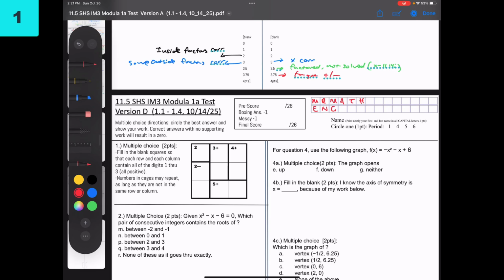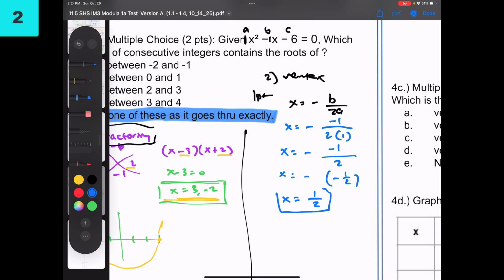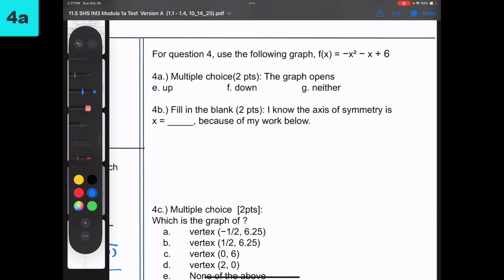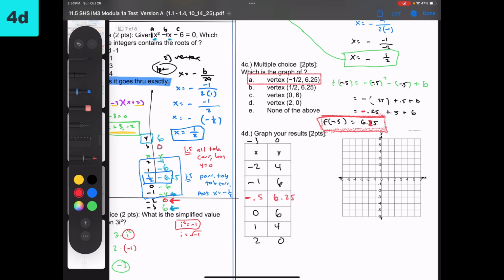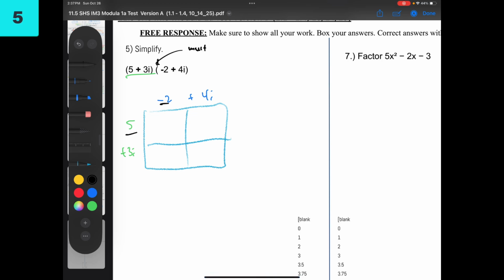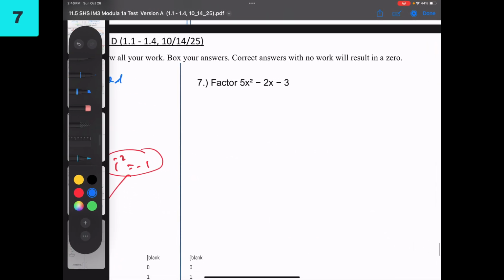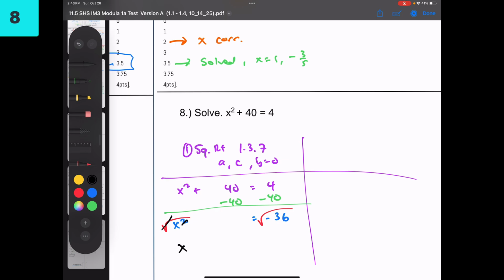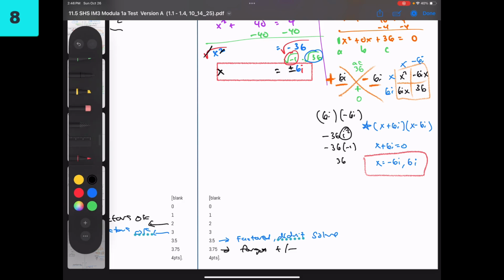11.5 SHS IM3 Module 1a Test Version D (1.1 - 1.4, 10/14/25)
Table of Contents:
00:00 - intro
00:11 - marks, comments, rubric
00:21 - question #1
01:31 - question #2
04:45 - question #3
06:36 - question
07:04 - question
07:42 - 4c
09:35 - 4d
10:54 - 4e
12:41 - question #5
14:46 - question #6
16:26 - question #7
19:04 - question #8